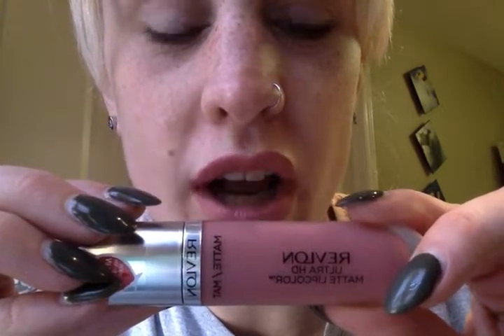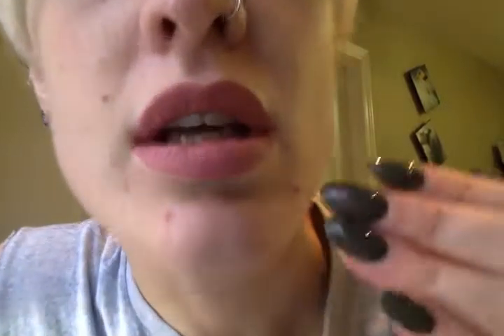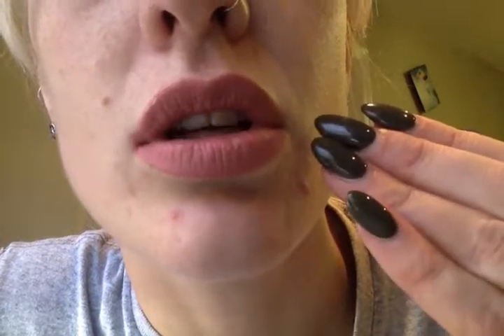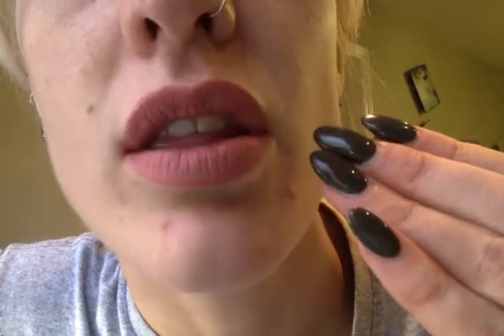Revlon ULTRA HD Matte Lipstick 💄 Blog Review 📝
A high quality yet affordable new lipstick by Revlon that is actually hybrid of glossy shine and dry matte finish. Find it at Shoppers Drug Mart.